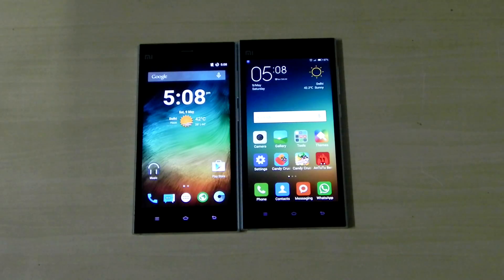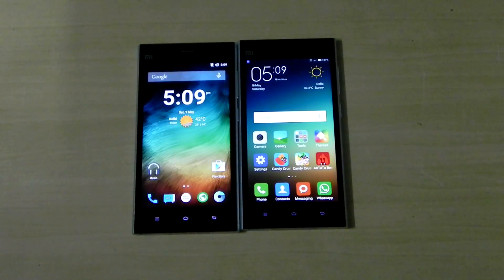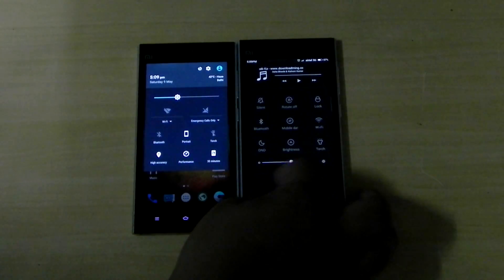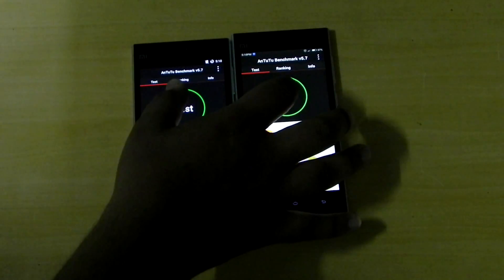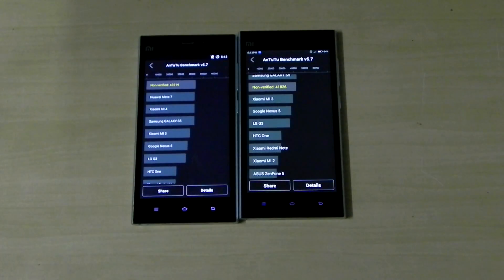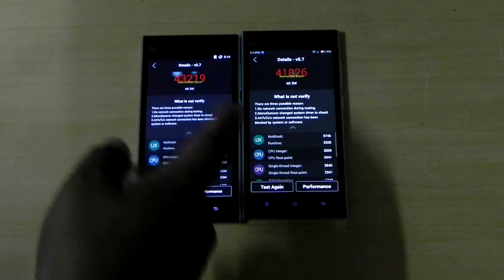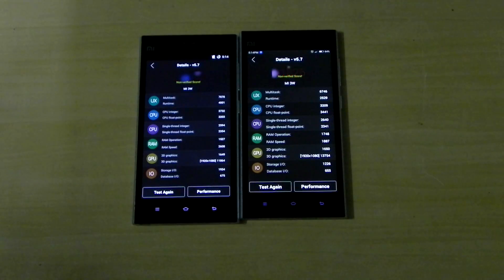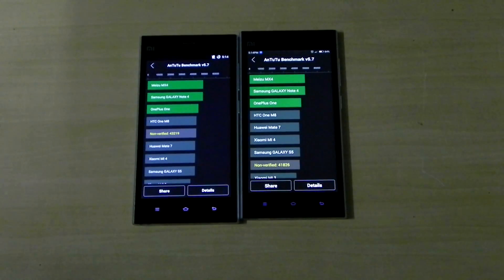Antutu benchmark (mi3 cm12.1 vs mi3 miui 6)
this is the second video:
in this i am comparing the Antutu benchmark scoreb between the two mi3's OS,miui6 vs cm12.1